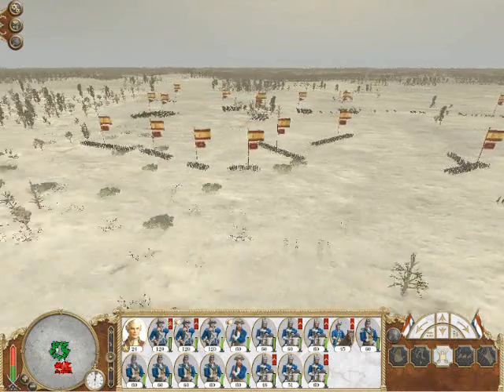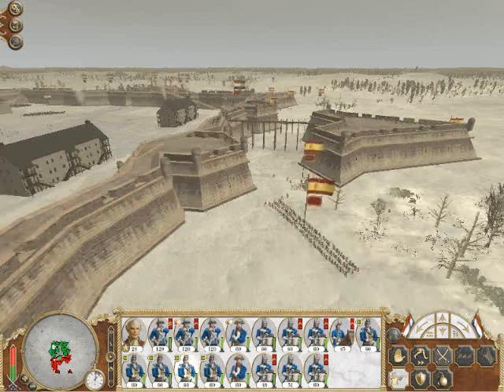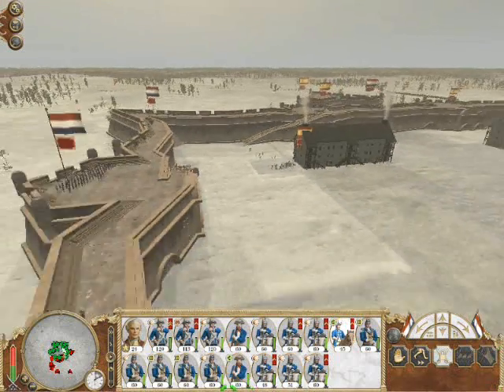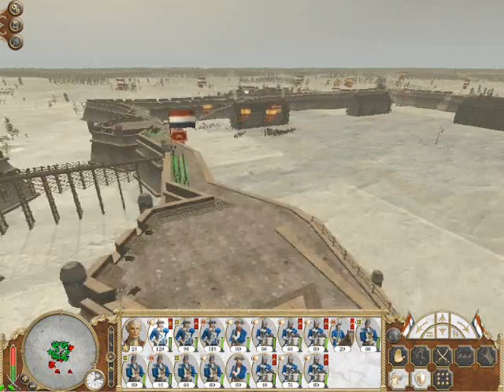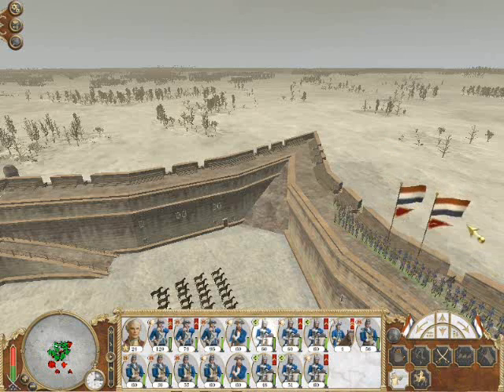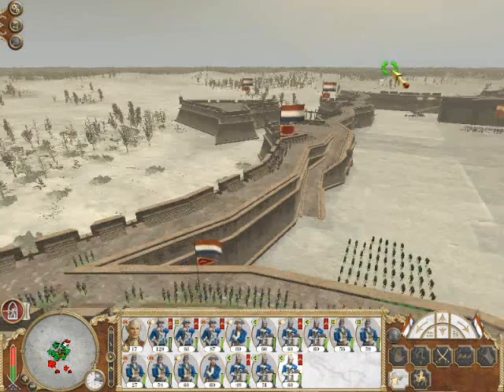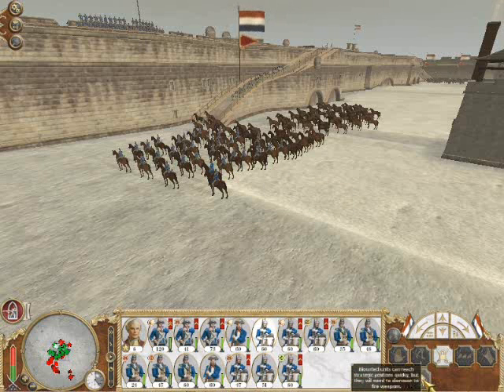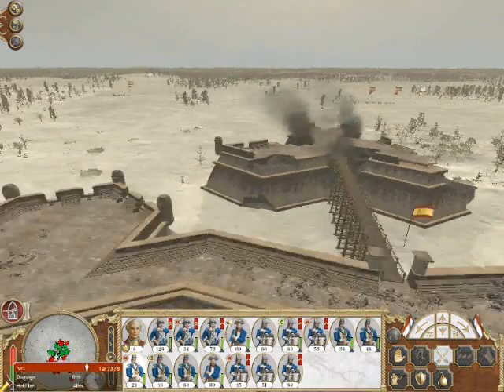Empire Total War United Provinces (96)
Superior Spanish numbers and quality start to find gaps in the defences of my large fortress and they charge instantly towards the centre in a desperate attempt to win the battle outright by holding on to the central area for two minutes.